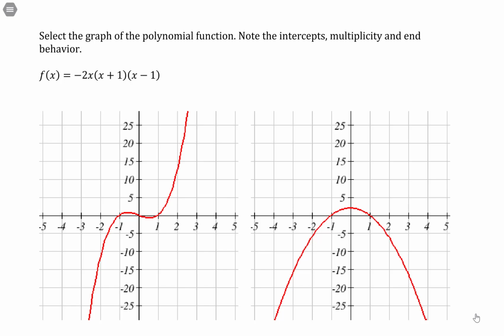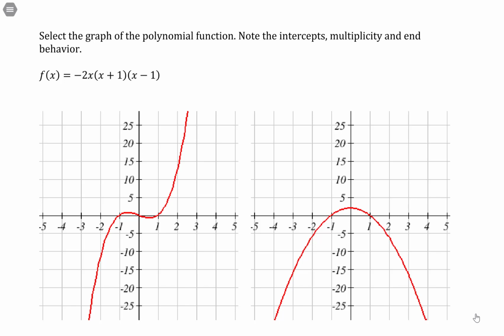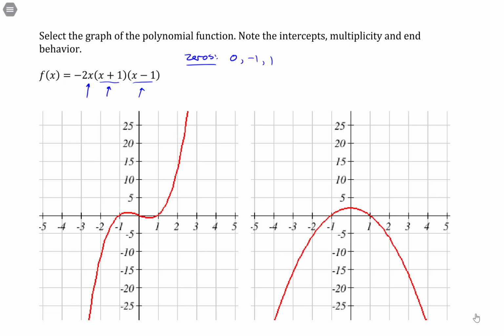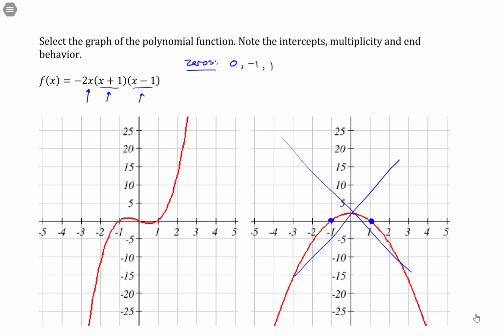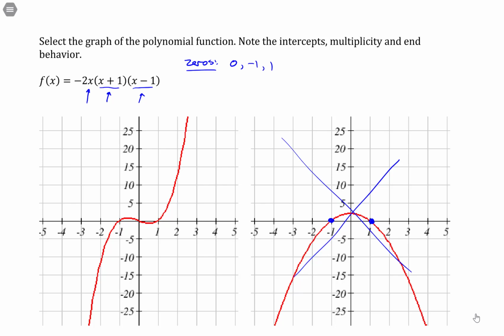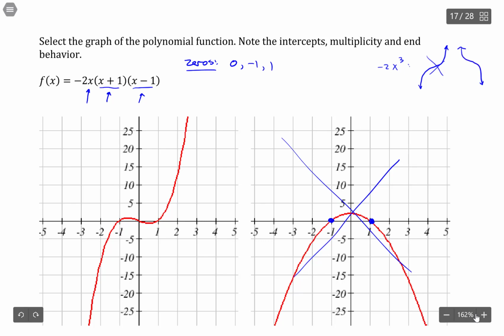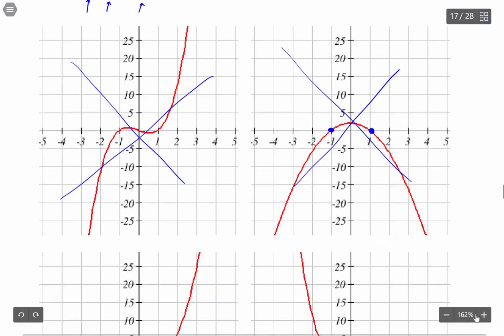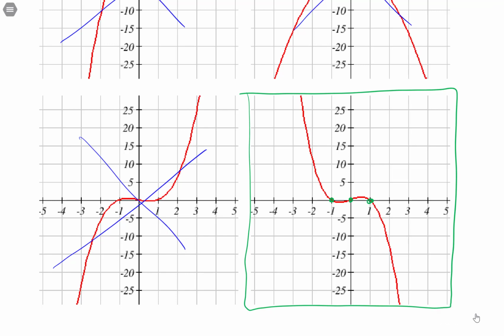mat110 2 6 homework 17